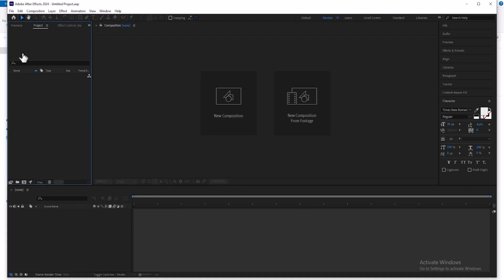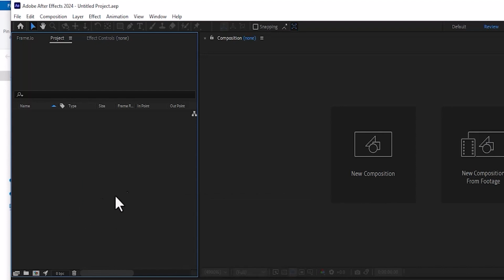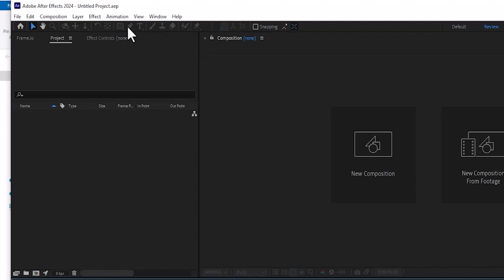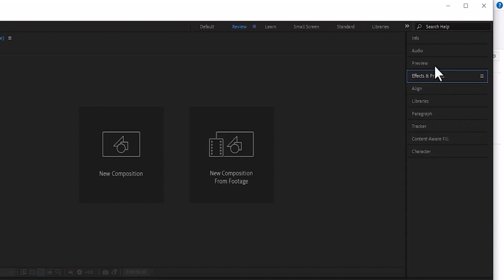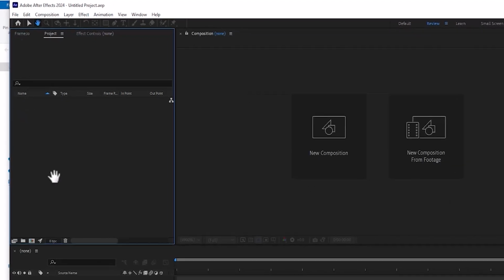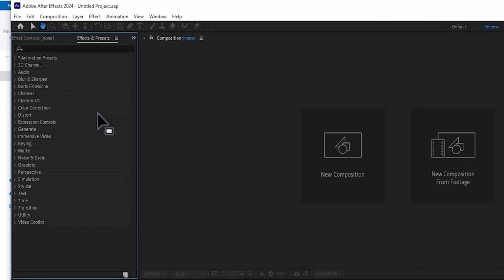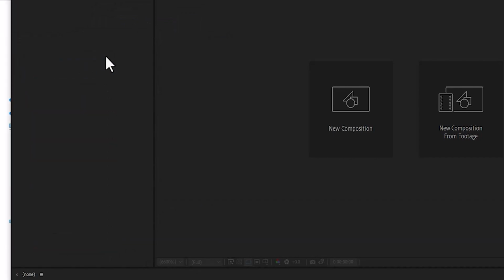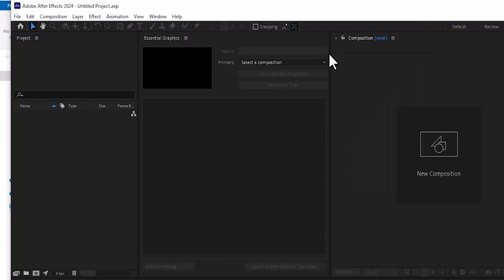Adobe After Effects Interface & Workspace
🎬 Adobe After Effects Interface & Workspace | Beginner's Guide

Ready to start creating stunning motion graphics and visual effects? In this video, we give you a complete walkthrough of the Adobe After Effects interface and workspace, perfect for beginners who want to understand the layout, panels, and tools.

👉 Learn how to:

Navigate the After Effects workspace

Use key panels like Timeline, Project, Composition & Tools

Customize your layout for faster editing

Understand the basic structure for motion graphics and VFX projects

Whether you’re just starting out or looking to refresh your skills, this tutorial will help you get comfortable inside Adobe After Effects.

🚀 Timestamps:
00:00 Intro
00:10 How to open Recent projects, open projects/new project/workspace in aftereffect
00:45 How to goto Home page, project panel in aftereffect
01:20 How to open composition panel timeline panel in aftereffect
01:45 How to use tool bar (Hand tool, text tool, pen tool) in aftereffect
02:05 How to open Character tab, edit font, add effect, preview panel in aftereffect
02:36 How to open Effects control in aftereffect
02:41 How To Maximize panel change panel size, rearrange panel, delete panel, restore panel in aftereffect
05:10 outro